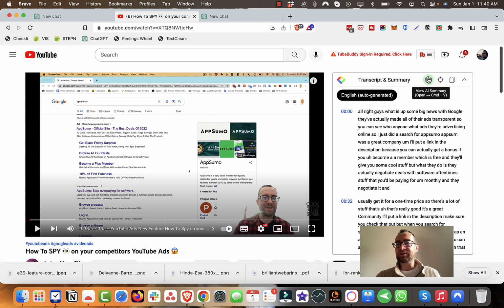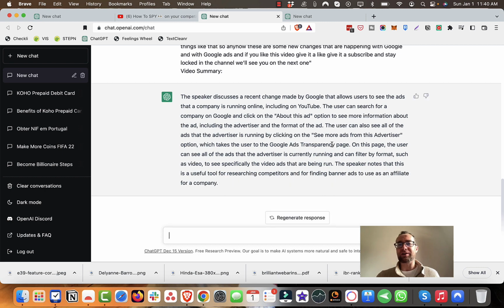ChatGPT: How To Summarize YouTube Videos With ChatGPT to SAVE TIME⏰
In less than a month, ChatGPT has blown up past 1 MILLION users.

Here's how you can save time using ChatGPT to auto-summarize YouTube videos. Ever watch a YouTube video and wish you could just extract the info without listening to all the time-wasting?

Now you can with ChatGPT.

This helps you summarize YouTube videos to save time. And time is money!

It can help you better prioritize your time and decide which YouTube videos to invest your time in.

00:00 Intro to Chat GPT
00:40 Transcribing YT Videos with ChatGPT
01:13 Summary of the YouTube video with ChatGPT

It's FREE!